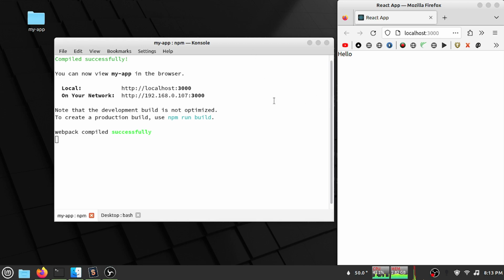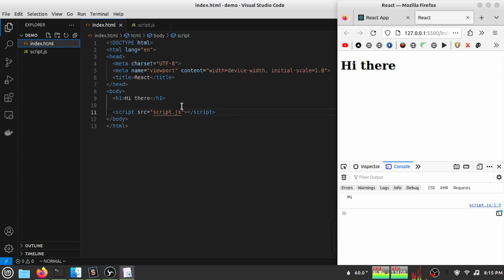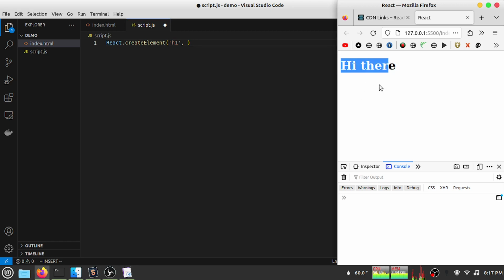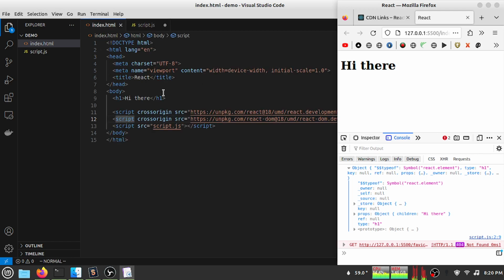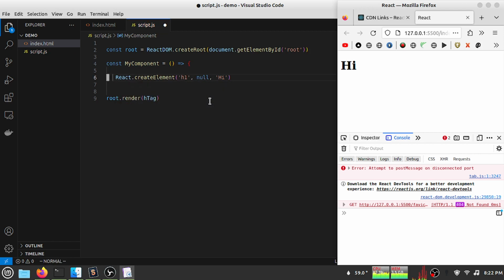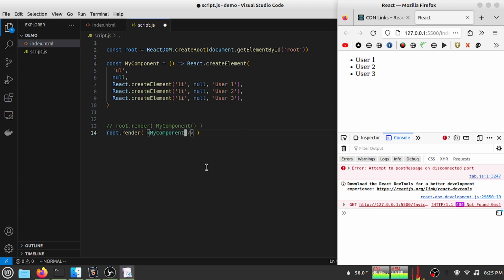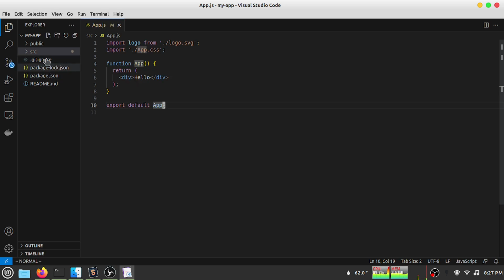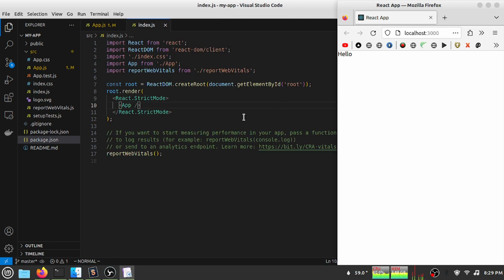lesson 02: how react works behind the scene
. How to react app works
. How to use react library in html file with cdn
. How to use React CDN to create react application
. How to use react DOM to render react component in html
. How to use react library without node.js
. How the plain react library works benind the scene

Video Link:    • RinkevichMusic - ...